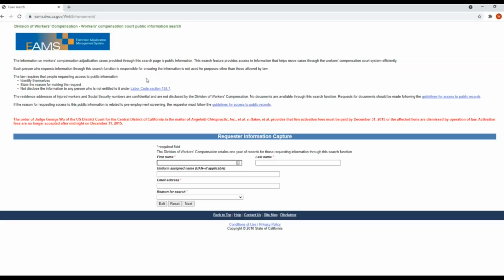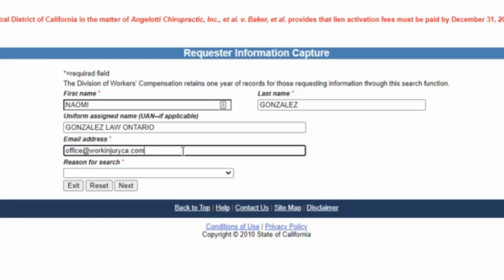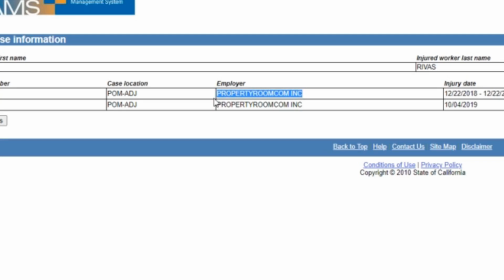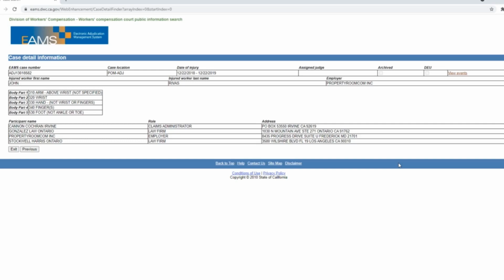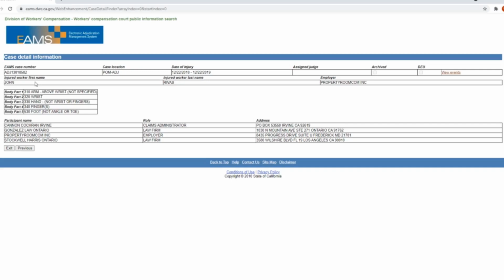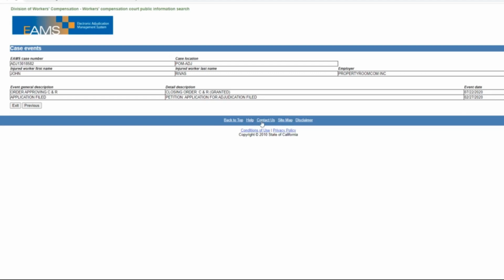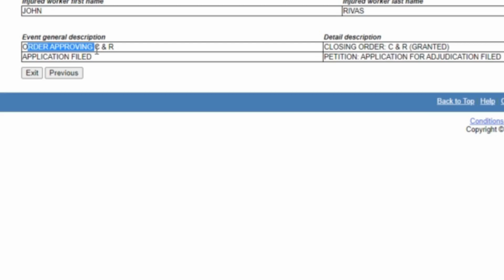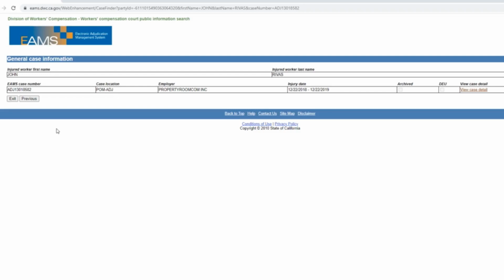How To Look Up My Workers Comp Case? Did my Attorney file my case? Was my Settlement Approved? CA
In this video, I walk you through how to access EAMS with Step-By-Step instructions and demonstration.  In addition, I explain where you can find case information and give you pointers on what you should look for and what you should double check is correct.

EAMS is the California Workers' Compensation Case Management website.  EAMS stands for Electronic Adjudication Management System.  It is pretty user friendly compared to some other states.

Please note this information will only be relevant for injuries that are under the jurisdiction of California WCAB.
Promised links:
(1) Link to EAMS

Video Chapters
0:01 Video Subject Matter
0:42 Why I made this video
1:33 Requester Info Capture - Page One
2:06 Case Search Criteria - Page Two
2:23 How to Check if Your Attorney Filed Your Case - Work Comp
2:43 Case Search Results - Page Two Continued
2:54 General Case Information - Page Three
3:33 Case Detail Info - Page Four
3:44 How to Check If You Have An Upcoming Hearing Or Trial
3:55 How to Check Which Body Parts Are Part Of Your Work Comp Case
4:23 How to Know Which Court/WCAB Your Case Venue/City Located
4:36 How to Find Who to Serve on a Proof of Service for CA Work Comp
5:00 Case Events - Page Five
5:21 How to Find Out If Your Attorney Waited to File Your Case Work Comp
5:38 How Can You View Information For Past Hearings - CA Work Comp
5:50 How Can You See If the Judge Has Approved Your Settlement - WC
6:05 How Do I Know If My Settlement Check Is Late? CA Work Comp
6:27 How Do I Look Up My Case By Case Number ADJ - CA Work Comp
7:14 Invitation
7:25 Disclaimer

📂 WORKERS' COMPENSATION FILE ORGANIZATION GUIDE
Are you being overwhelmed by workers' compensation paperwork and not sure what to do with it?

One of the biggest mistakes I see injured workers make is not having a system to organize their claim documents. Case docs can quickly pile up. The solution is this video

Get your materials now! PDF link on in above video description.

Document Organizer Like Attorneys Use (Amazon)

Two Hole Puncher (Amazon)

Label Maker (Amazon)

If you make purchases of anything on Amazon within 24 hours of clicking one of those links, Amazon pays Gonzalez Law Firm a small commission at no additional cost to you.

Although Gonzalez Law Firm may receive compensation through the Amazon Associates Program, clicking these links, purchasing products, or viewing products does NOT create an attorney-client relationship between you and Gonzalez Law Firm, APC or any of its attorneys.
📬 NEWSLETTER SIGN-UP
Great news! We are starting a newsletter.
We anticipate publishing approximately once per quarter, so you can stay informed without being overwhelmed by emails.
Gonzalez Law Newsletter Signup
📱 NEED ANSWERS ABOUT YOUR CASE?
We represent injured workers and fight to help them obtain all benefits available under California workers' compensation law, including medical treatment, temporary disability benefits, permanent disability benefits, and settlement compensation.

Every case is different. The information presented may not apply to your specific circumstances. This content is intended to discuss California workers' compensation law only and may not apply to claims in other states or to other areas of law.